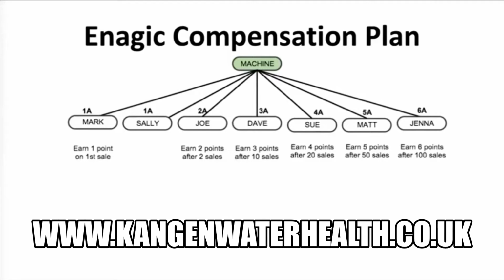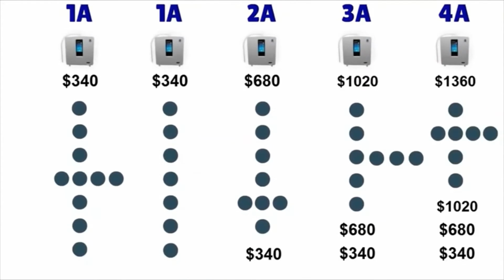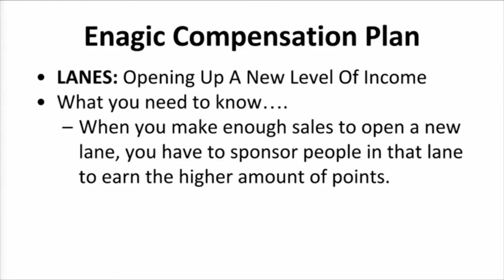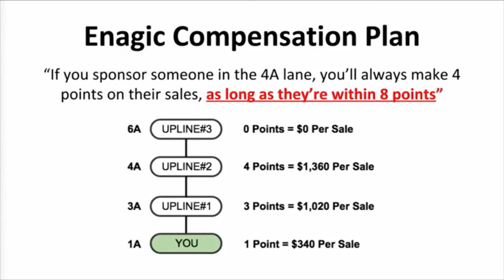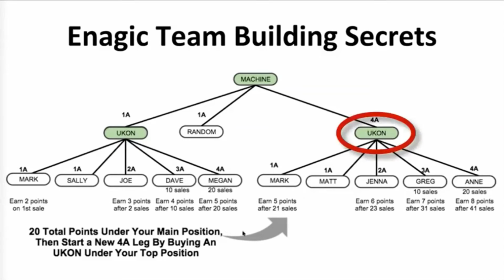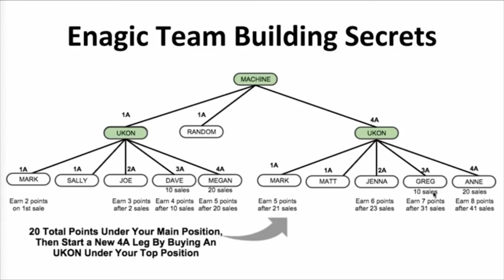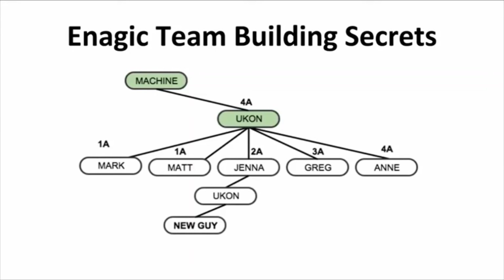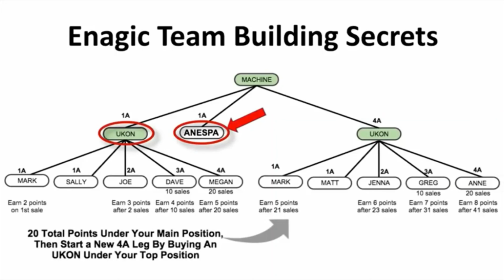Enagic® Compensation Plan Builder Strategy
Build your Kangen Water® business the right way to maximise income
NOTE: The referral commission for a K8 in Europe per point is €250